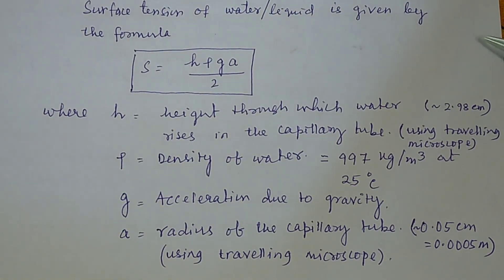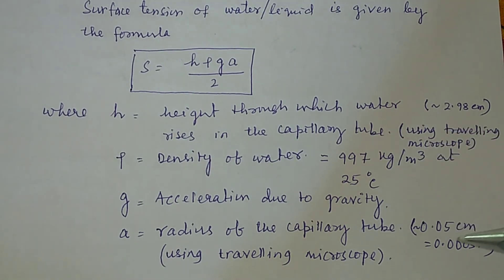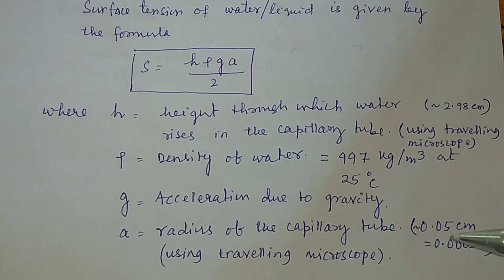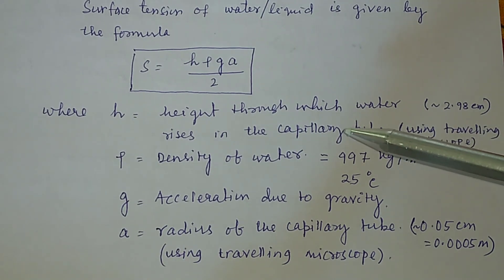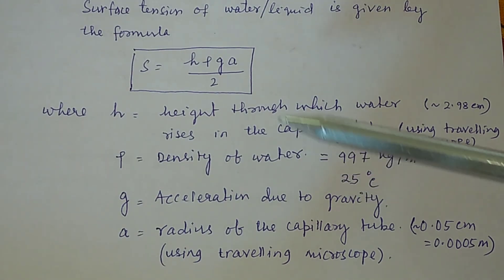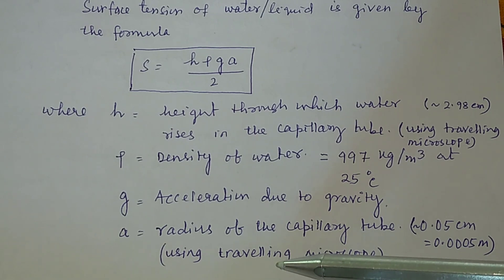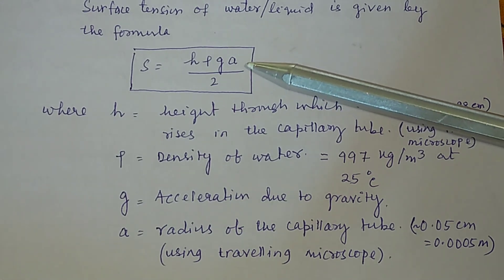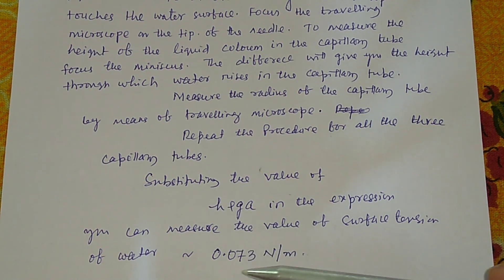To study surface tension of water by capillary rise method.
surfacetension of water experiment @PTE
Capillary rise experiment to determine surface tension of water @PTE
Q: Determine the surface tension of water by the capillary rise method.